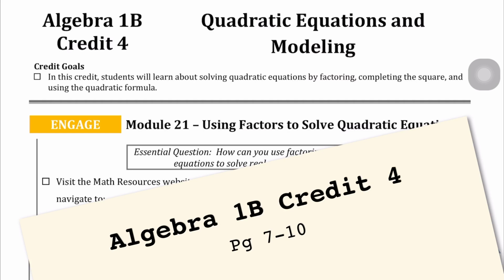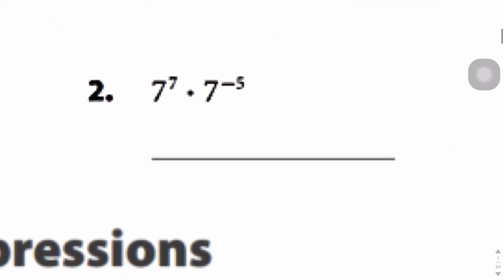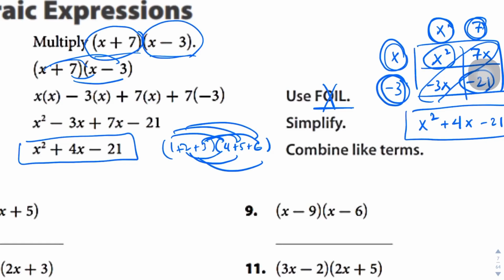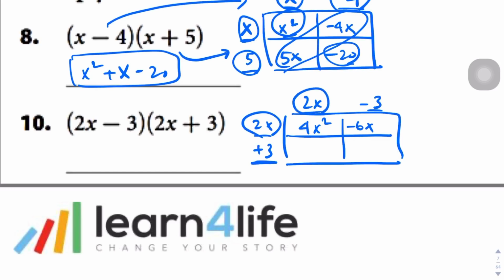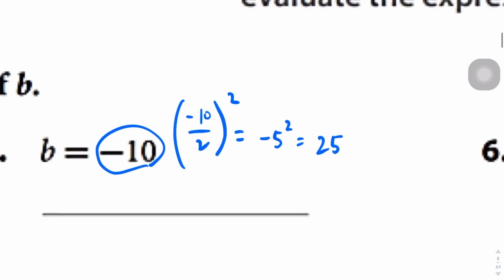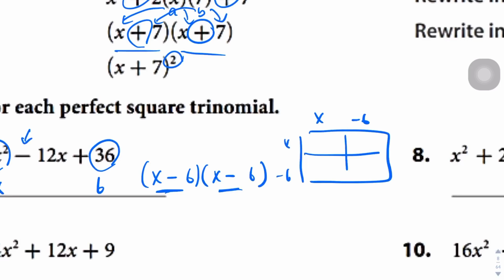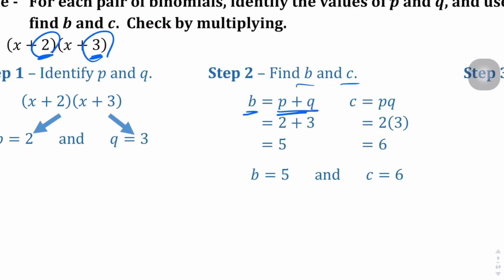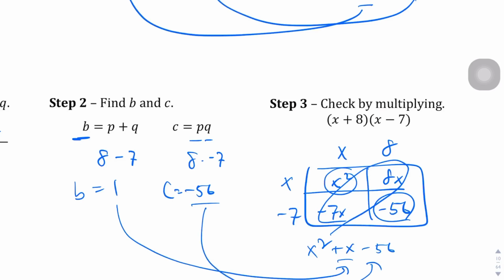Algebra 1B Credit 4: Engage Module 21/Engage Module 22; Lesson 21.1 Explore 1/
Algebra 1B Credit 4 - Pg 7-10